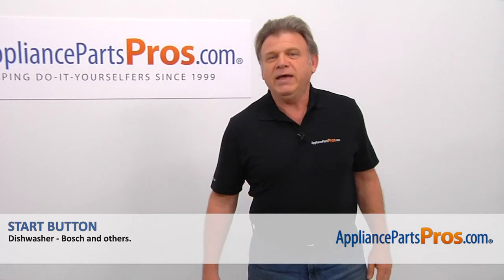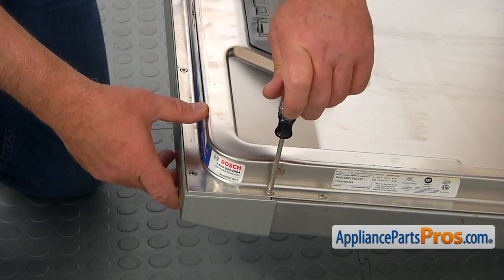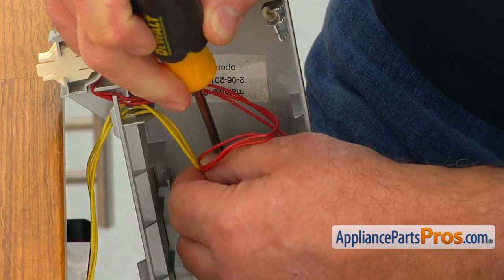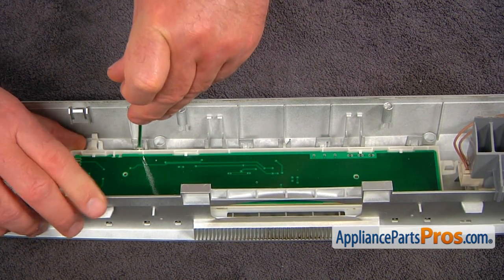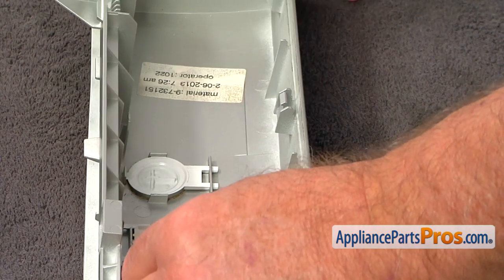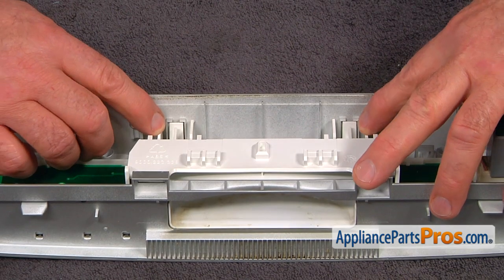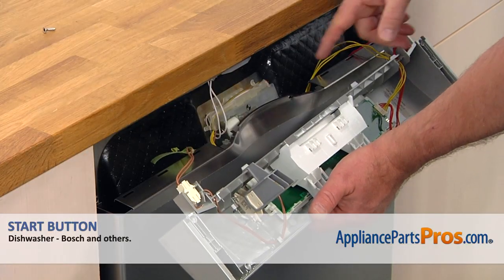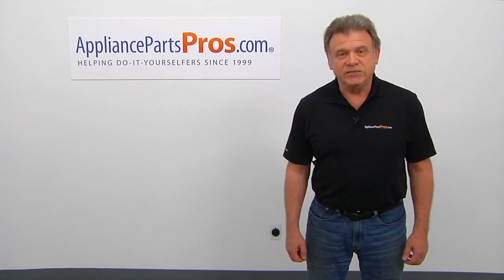How To: Bosch/Thermador/Gaggenau Start Button 00616599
Symptoms: broken.

Tools: Torx 20 screwdriver, large flathead screwdriver, small flathead screwdriver.

This Bosch/Thermador/Gaggenau made Dishwasher Start Button replaces the following older part numbers on Bosch, Thermador, Gaggenau Dishwashers: 1559869, 611653.